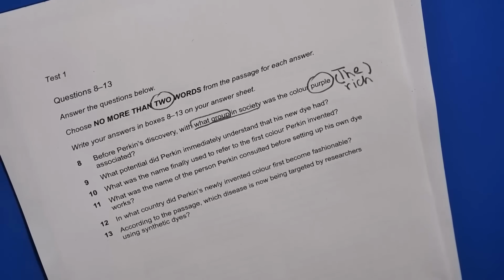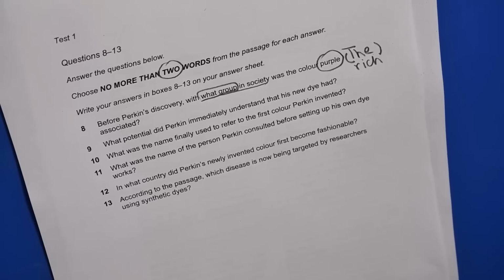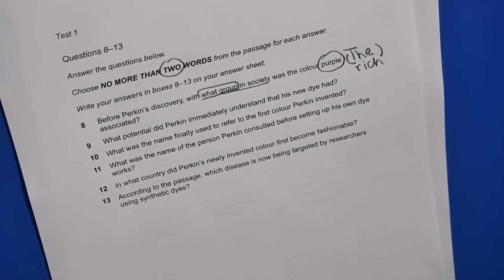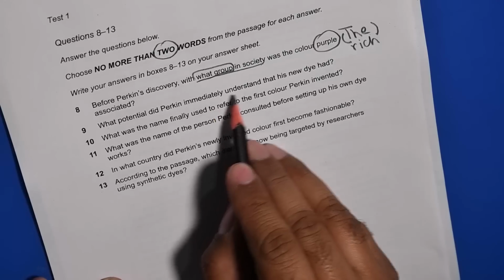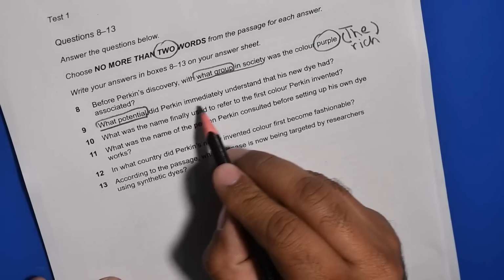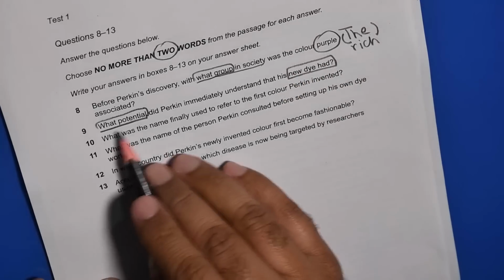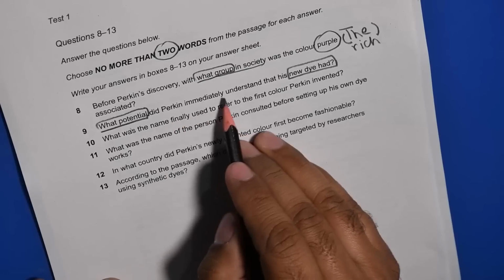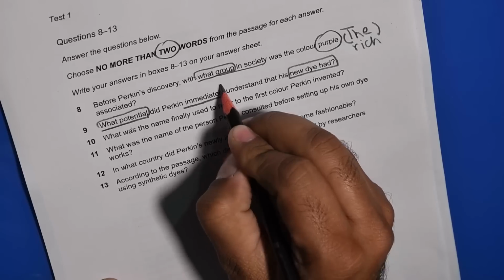5 KILLER TIPS TO SMASH ACADEMIC IELTS READING || ASAD YAQUB